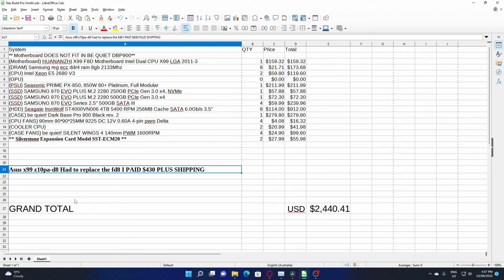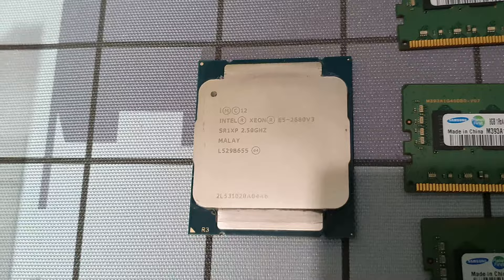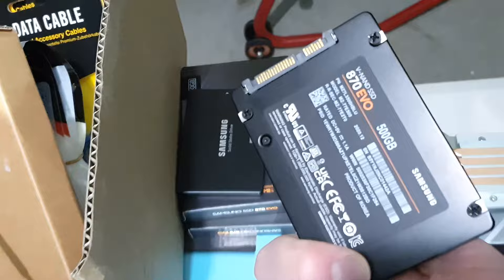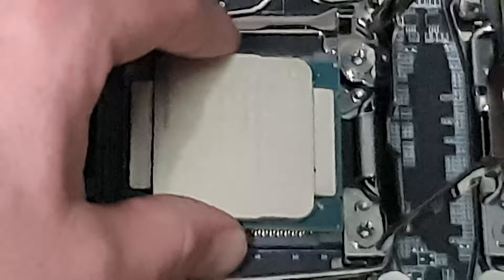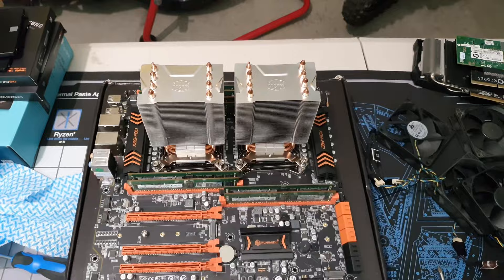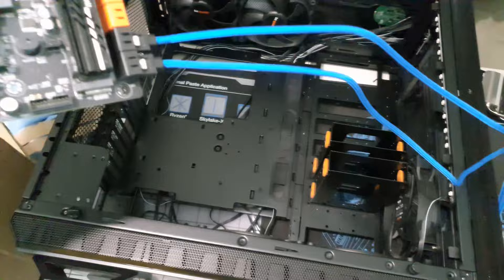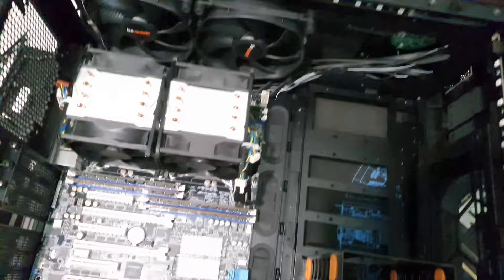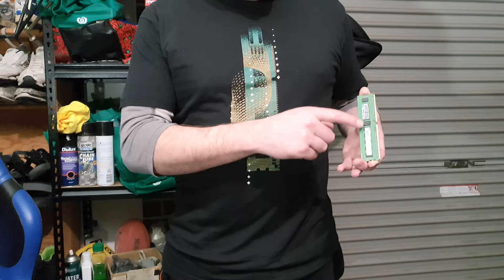E5 2680 V3 Build TrueNas Server build 26 plus terabytes. (FIXED)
Building a server
E5 2680 V3 probable isn’t the best chip for this solution. There are cheaper and much more power efficient CPU out there. Maybe even consider AMD mid rage CPU and find a mother bored that supports ECC Memory

System
E5 2680 V3
CPU Dual Intel Xeon E5 2680 V3
DRAM 64gb Ecc Memory
Motherboard Asus z10pa-d8

Parts List
(DRAM) Samsung reg ecc ddr4 ram 8gb 2133Mhz
(CPU) Intel Xeon E5 2680 V3 (*2)
(GPU)
(PSU) Seasonic PRIME PX-850, 850W 80+ Platinum, Full Modular
(SSD) SAMSUNG 970 EVO PLUS M.2 2280 250GB PCIe Gen 3.0 x4, NVMe
(SSD) SAMSUNG 970 EVO PLUS M.2 2280 500GB PCIe Gen 3.0 x4
(SSD) SAMSUNG 870 EVO Series 2.5" 500GB SATA III
(HDD) Seagate IronWolf ST4000VN006 4TB 5400 RPM 256MB Cache SATA 6.0Gb/s 3.5"
(CASE) be quiet! Dark Base Pro 900 Black rev. 2
(CPU FANS) 90mm 90*90*25MM 9225 DC 12V 0.60A 4-pin pwm Delta
(COOLER CPU)
(CASE FANS) be quiet! SILENT WINGS 4 140mm PWM 1600RPM
** Silverstone Expansion Card Model SST-ECM20 **

More to be added later.